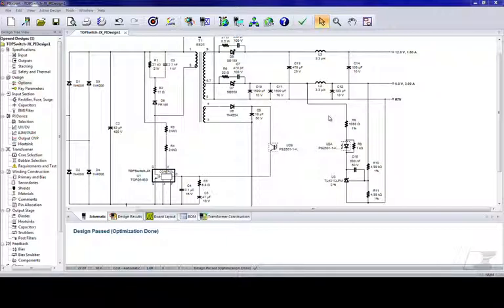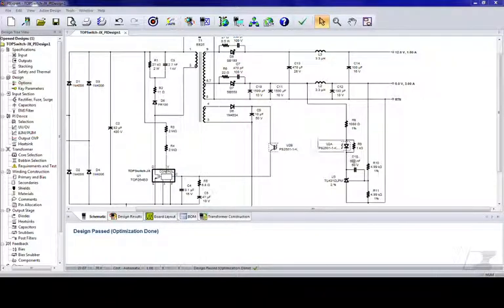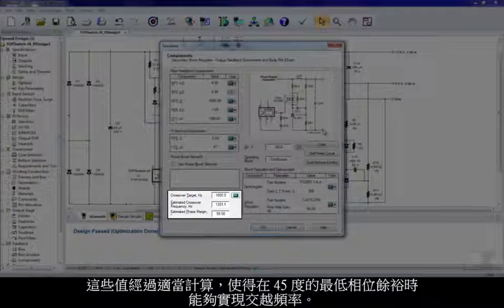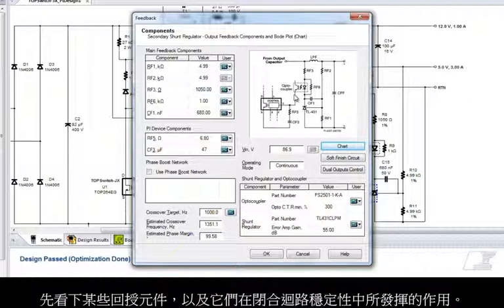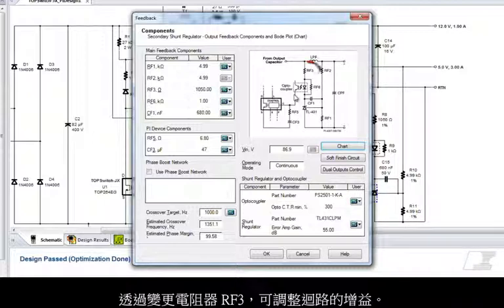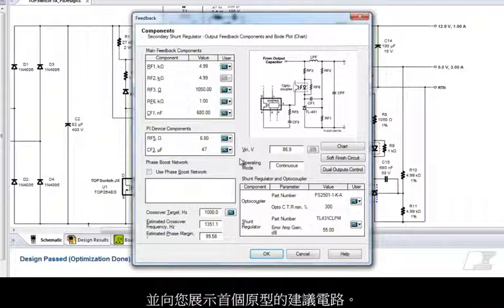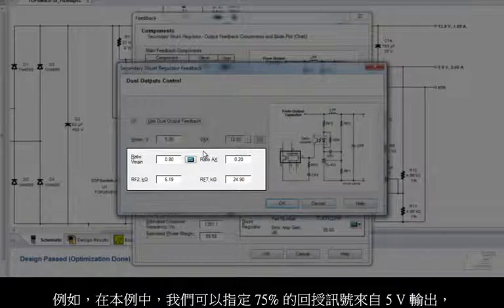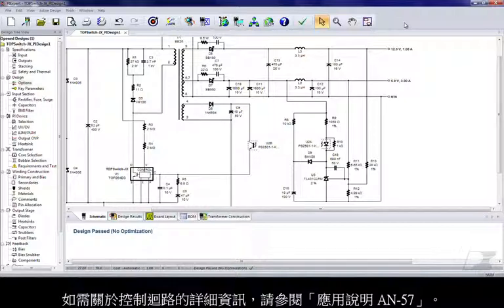回授元件 (Feedback Components - TW)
介紹軟體中的回授迴路設計